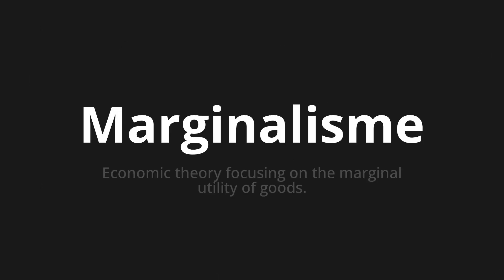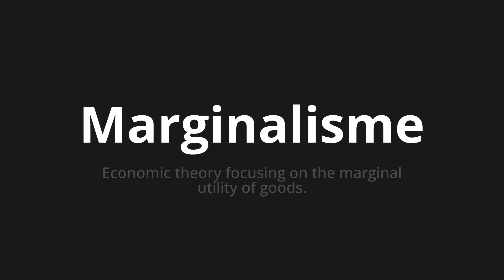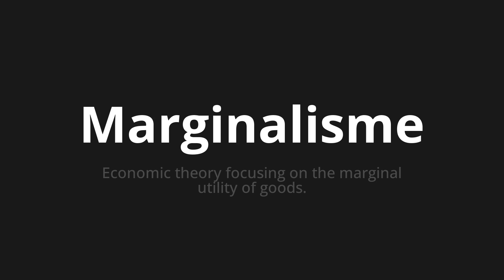How to pronounce Marginalisme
Master the Pronunciation of 'Marginalisme Which means marginalism' - which means : Economic Theory Focusing on the Marginal Utility of Goods. 📝 with @BaguettePronunciation 🎓🗣️ - [Your Guide to French]

Learn to pronounce 'Marginalisme' perfectly in French with our easy and engaging tutorial by @BaguettePronunciation! 📖📽️ In this comprehensive video, we provide you with native speaker examples 🗣️👂 and phonetic breakdowns 🎵 to ensure you get the pronunciation just right.

How to say Marginalism in French